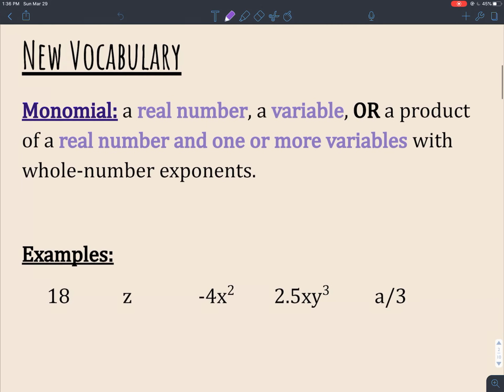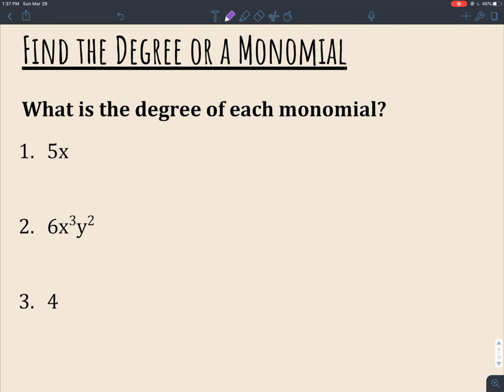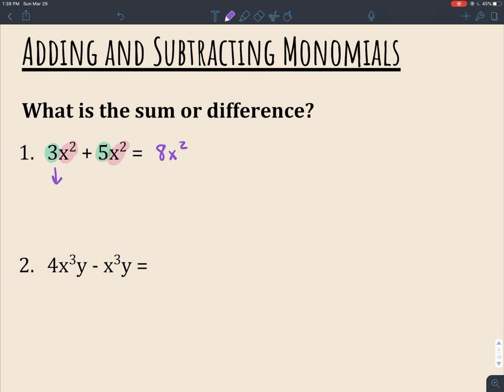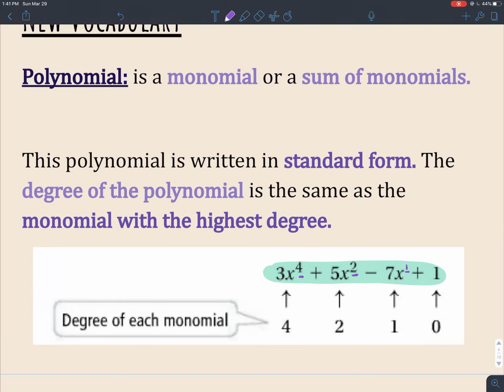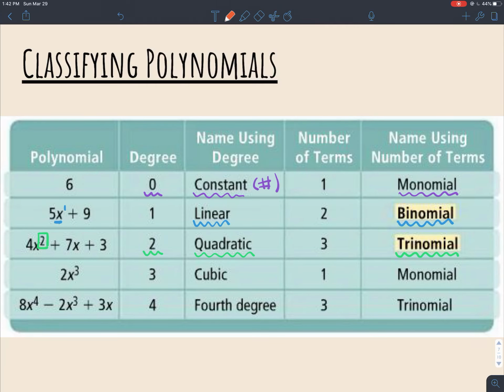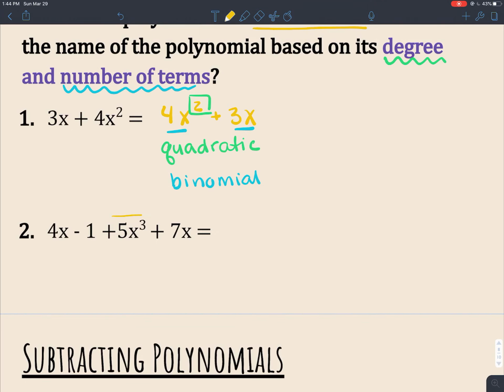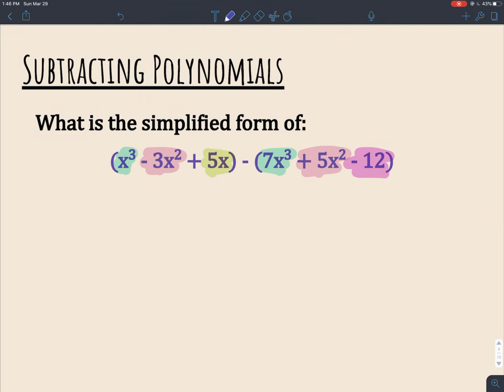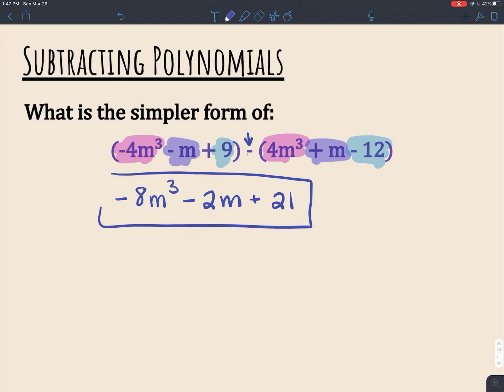HA1 Section 8.1 Notes